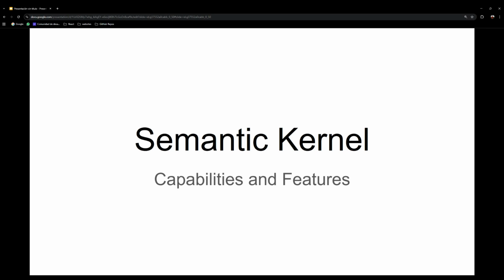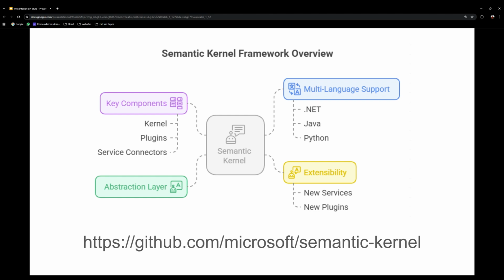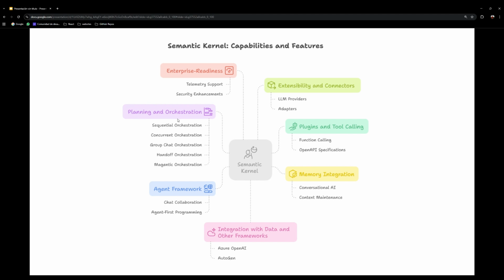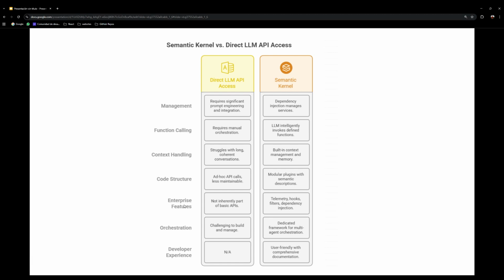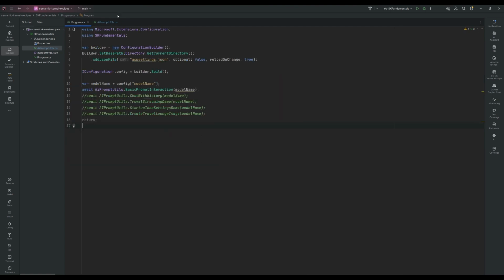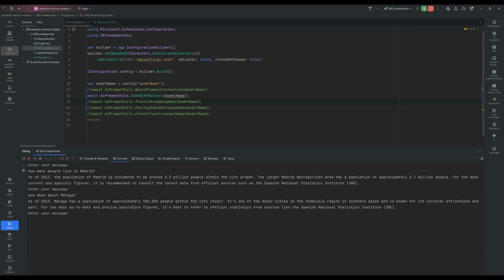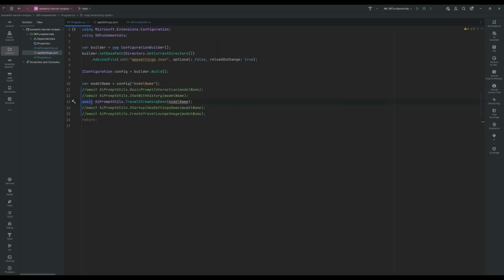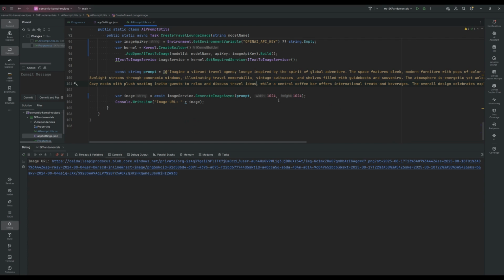Getting Started with Microsoft Semantic Kernel in C# | Build AI Apps with .NET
🚀 Learn Microsoft Semantic Kernel in C#
In this tutorial, we’ll explore how to use Semantic Kernel to build powerful AI apps with .NET. Microsoft’s open-source AI framework makes it easy to integrate models like OpenAI into your C# applications.

👉 What you’ll learn in this Semantic Kernel tutorial:

How to create a Kernel in C# with dependency injection.

Difference between simple prompts and multi-turn conversations with memory.

Using AI streaming for faster, real-time responses.

Controlling AI behavior with PromptExecutionSettings (MaxTokens & Temperature).

Switching between models, including text-to-image generation with Semantic Kernel.

🔑 Why Semantic Kernel?

Works across providers like OpenAI, HuggingFace, and more.

Extensible with plugins and connectors for APIs, databases, and external tools.

Supports planning, orchestration, and AI agent frameworks.

Enterprise-ready: monitoring, telemetry, and scalability built-in.

Whether you’re just starting with AI in .NET or want to push your C# AI development further, this video gives you the foundation you need.